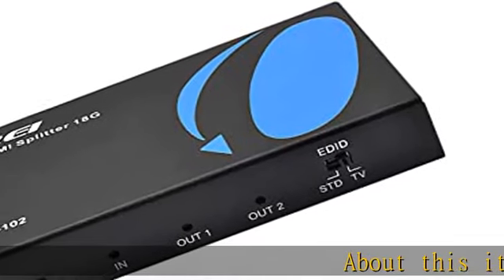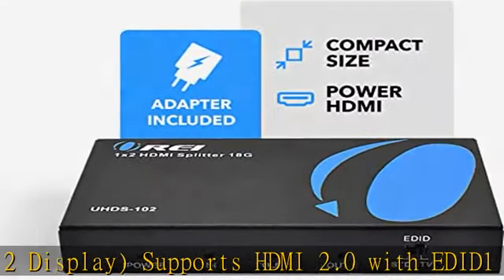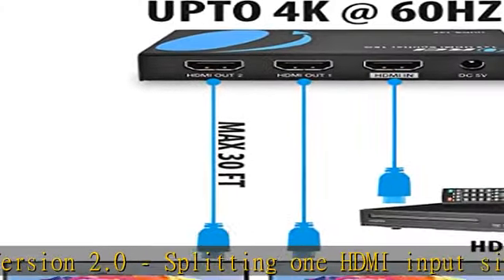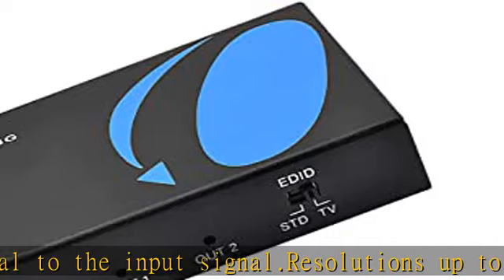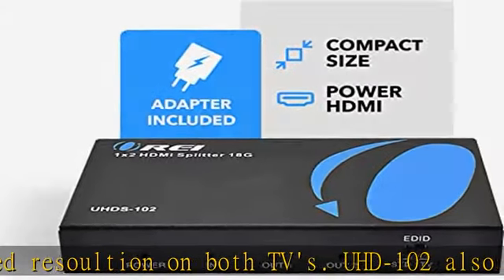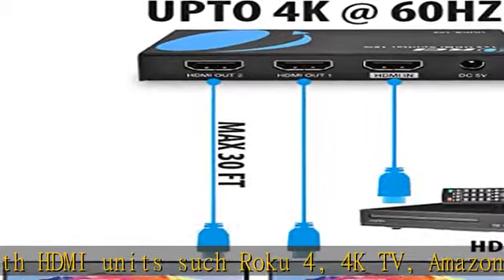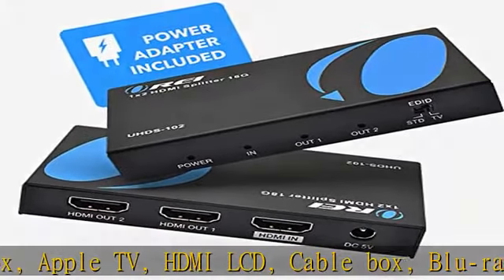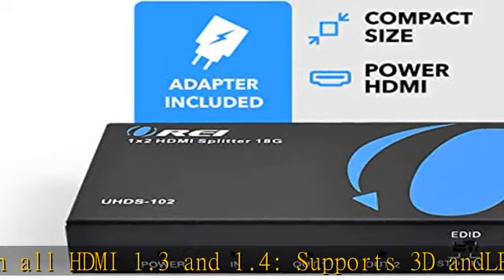OREI 4K 1x2 2.0 HDMI Splitter, 2 Ports with Full UltraHD 4:4:4 HDR, HDR10, Dolby Vision, HDCP 2.2,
OREI 4K 1x2 2.0 HDMI Splitter, 2 Ports with Full UltraHD 4:4:4 HDR, HDR10, Dolby Vision, HDCP 2.2, 4K at 60Hz, EDID Support